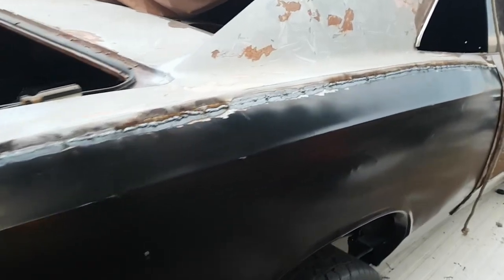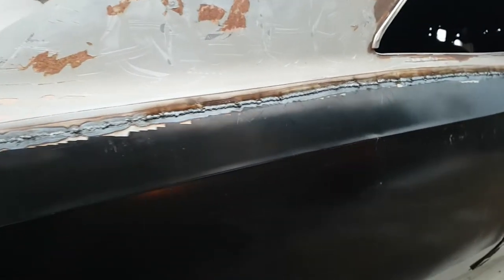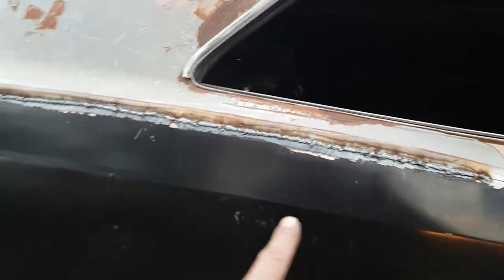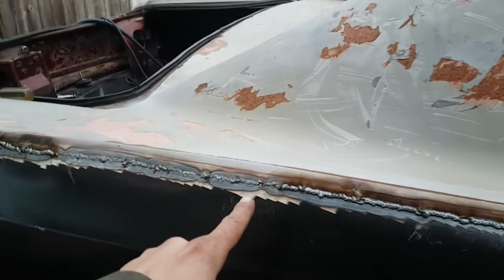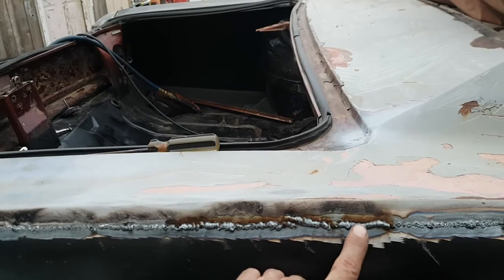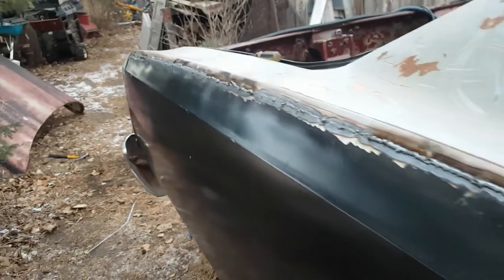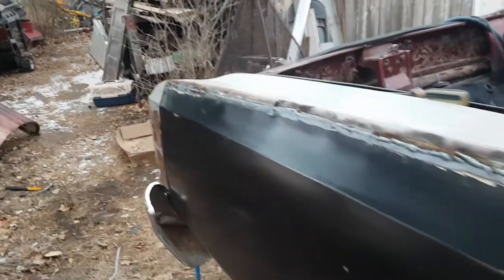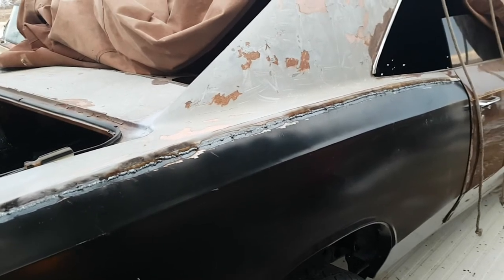1966 Chevelle - Right Rear Quarter Butt Weld Complete